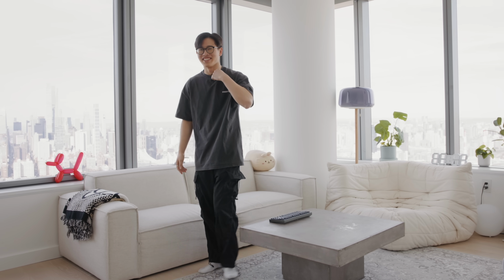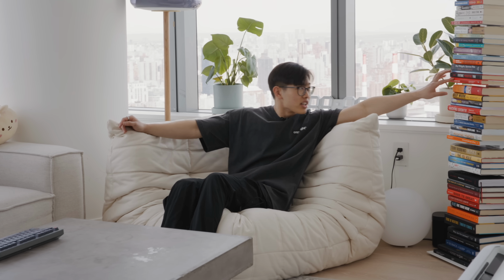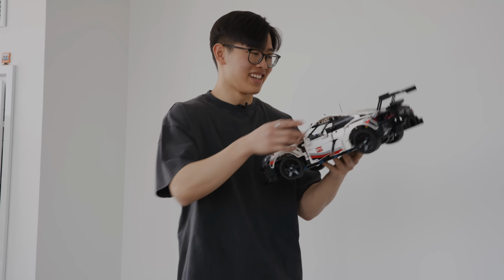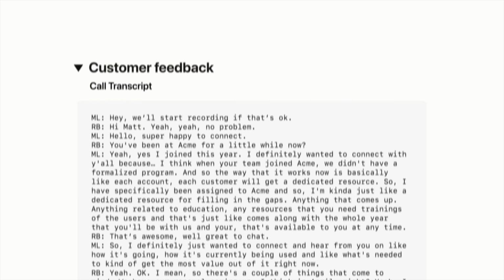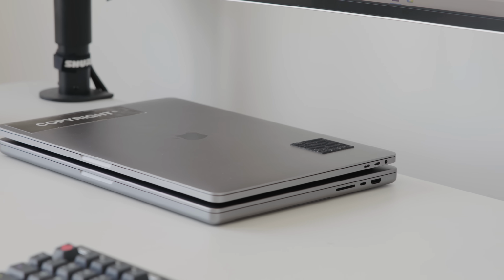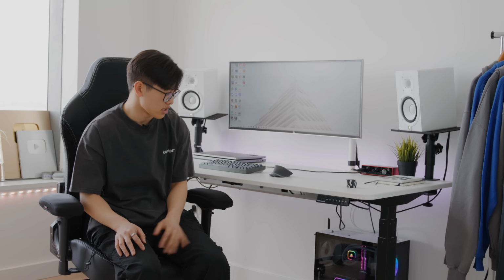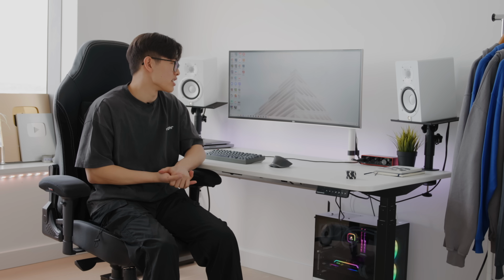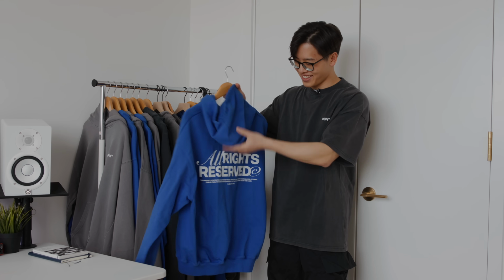Minimal NYC Apartment & Desk Setup Tour (feat. Elliot Choy)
🚀 Get started with Notion for free, and unlock the power of Notion AI for only $10 a month

Principles by Ray Dalio
The 4-Hour Workweek by Timothy Ferris
The Power of Your Subconscious Mind by Joseph Murphy
The Third Door by Alex Banayan
Think and Grow Rich by Napoleon Hill
Samsung The Premiere 4K Projector
Nintendo Switch
Yamaha HS5
Scarlett 2i2
Shure SM7B
Macbook Pro M2
Sony A7SIII
Sony 16-35 f4
Rode VideoMic Pro+
Blackmagic Pocket 6K Pro
Sigma 18-35 f/1.8
LG 34” Ultrawide
Philips Hue Strips